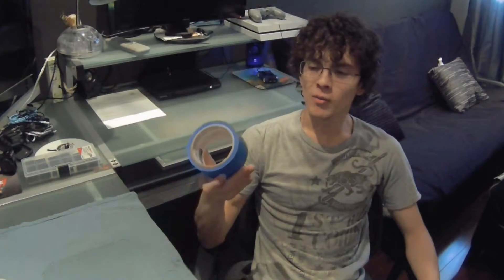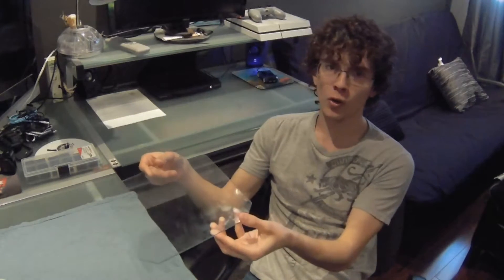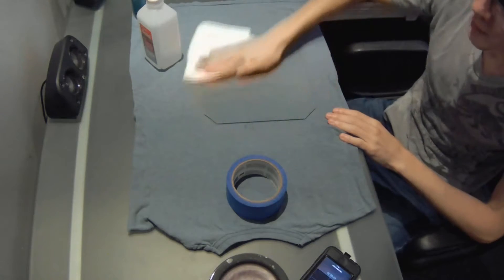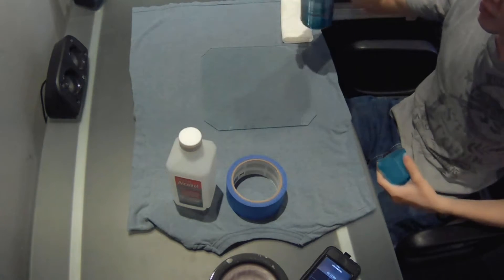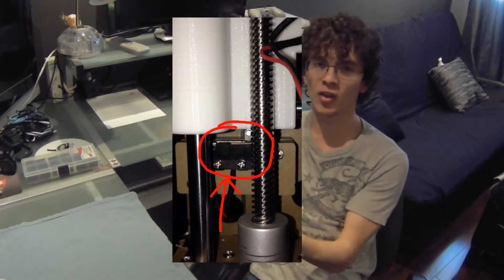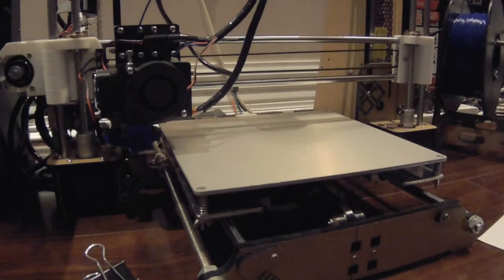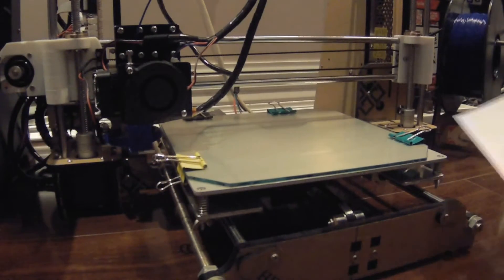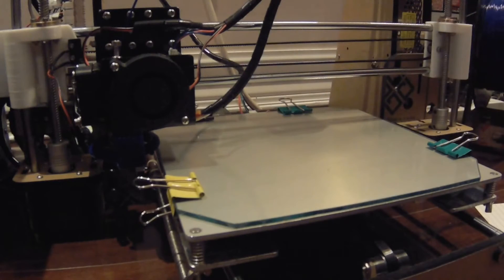Anet A8 Glass Bed Tutorial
A short video of how to install a glass bed on an Anet A8 3D Printer.